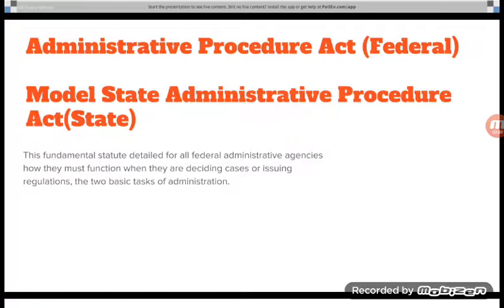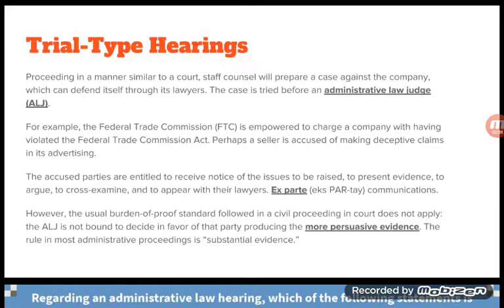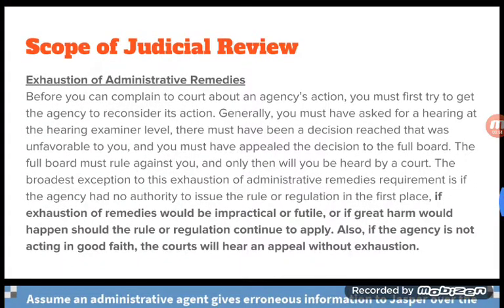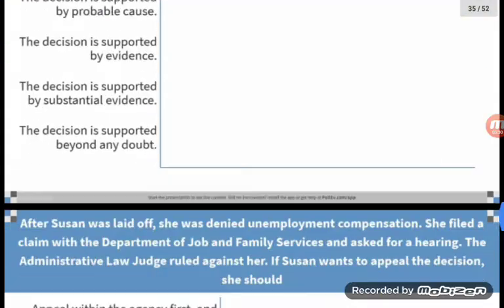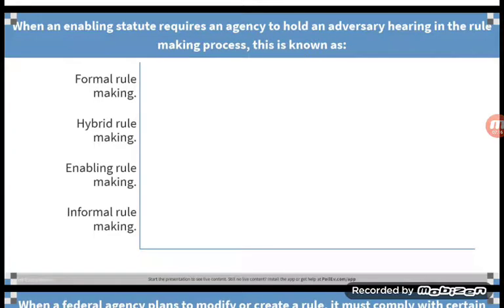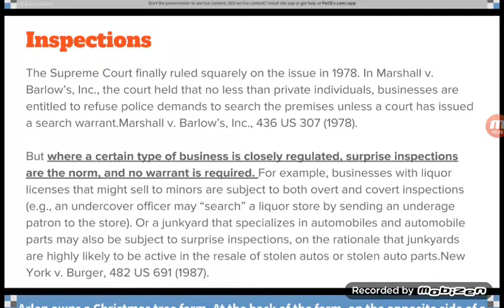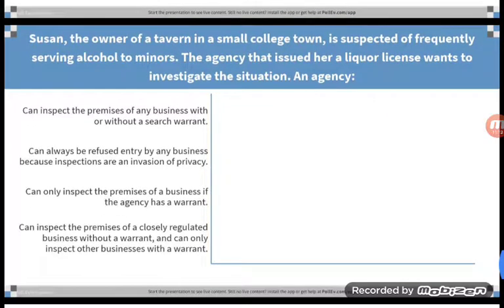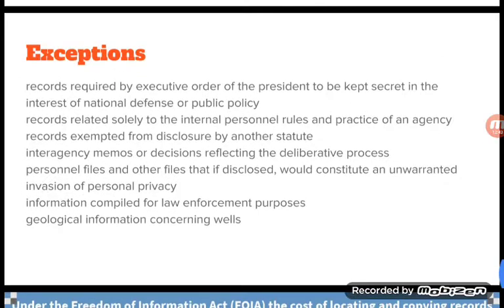Administrative Agency Law part 2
Much of the text from the presentation was copied directly from Foundations of Business Law and the Legal Environment v. 1.0, Publisher: Saylor Academy, Year Published: 2012.